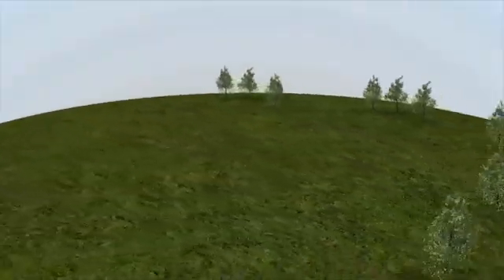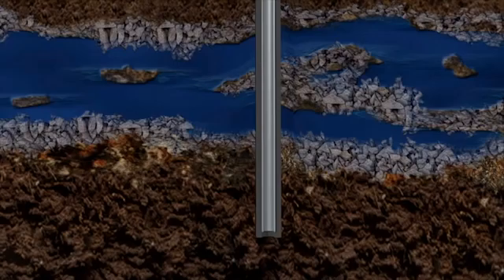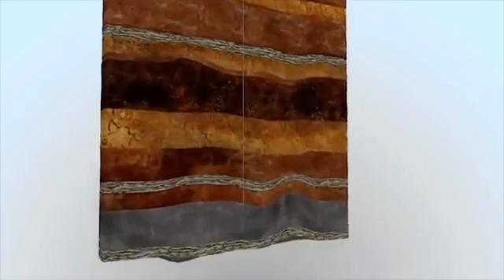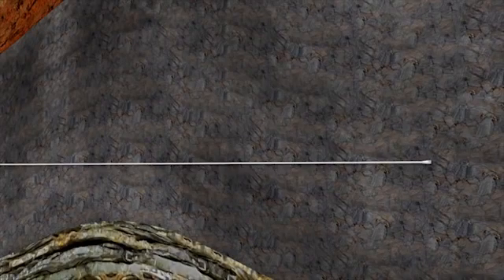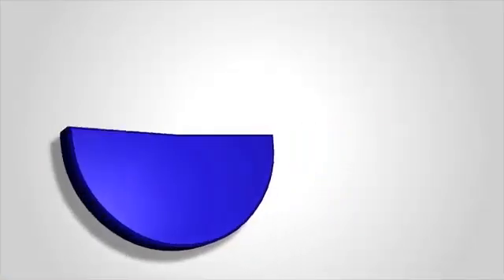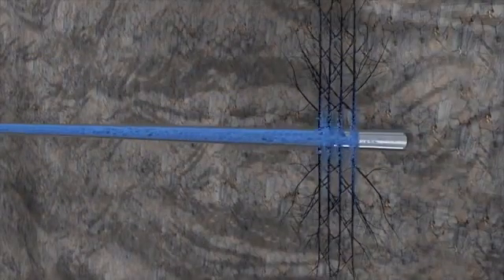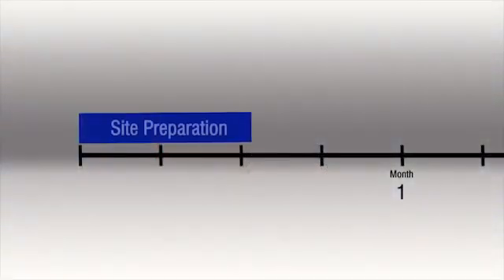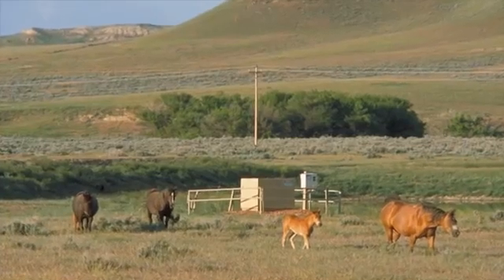Animation of Hydraulic Fracturing (fracking)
Safe, cost-effective refinements in hydraulic fracturing (also known as fracking), horizontal drilling and other innovations now allow for the production of oil and natural gas from tight shale formations that previously were inaccessible. This video introduces the proven techniques used to extract resources from shale formations in a safe, environmentally responsible manner.